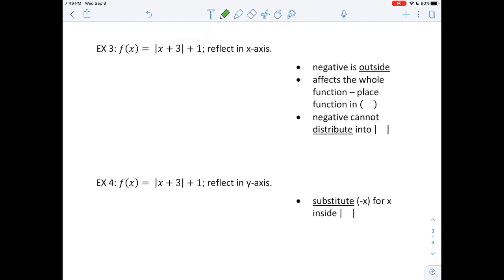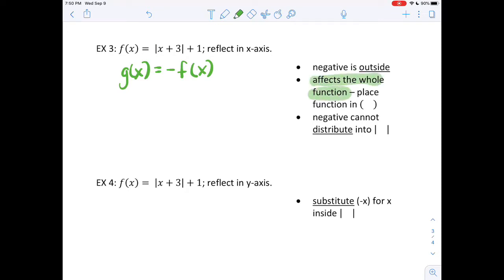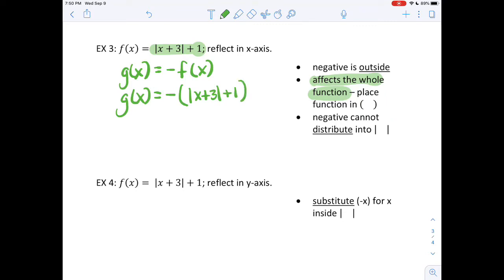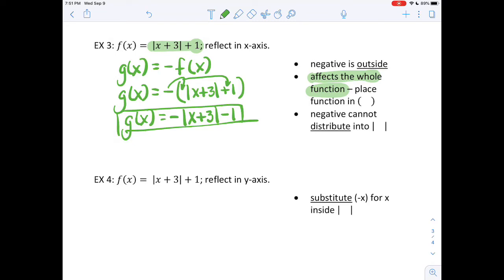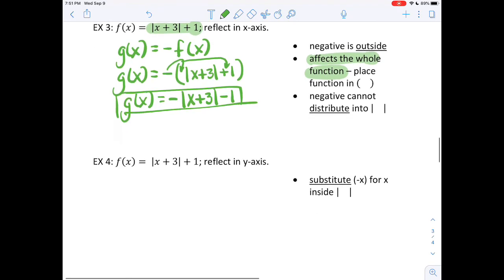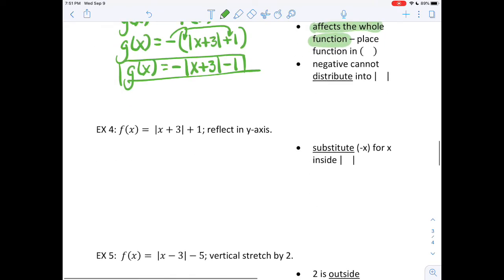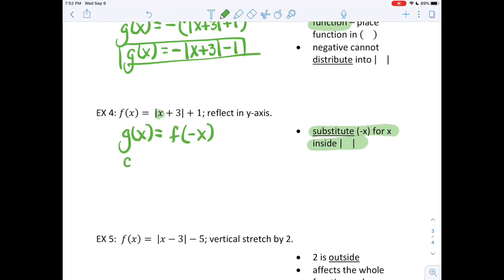Lesson 1.3 Day 2 Part 3